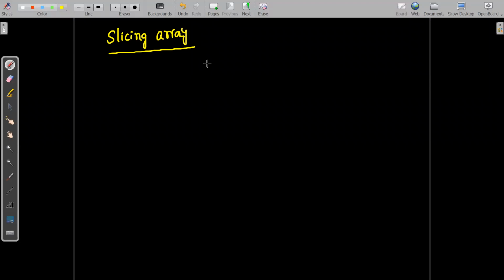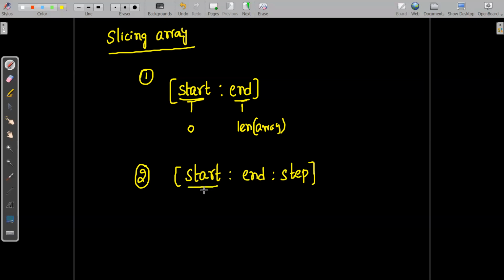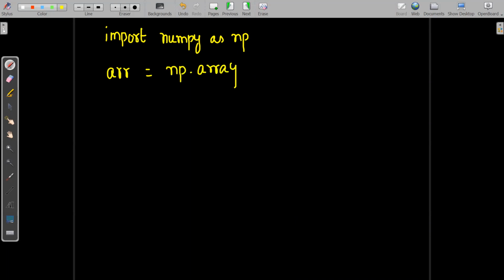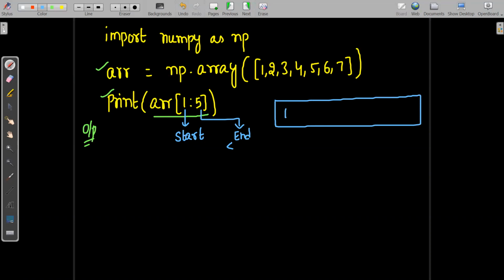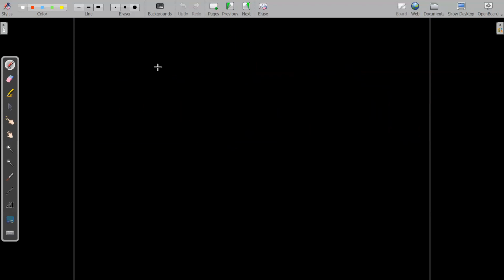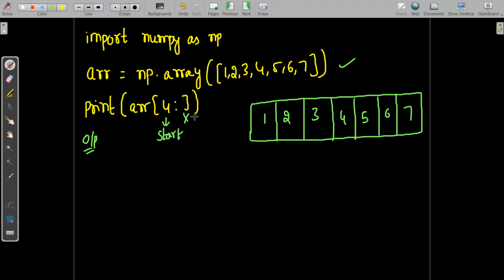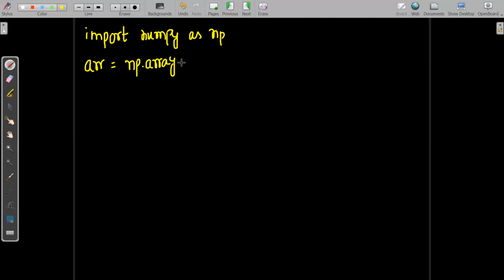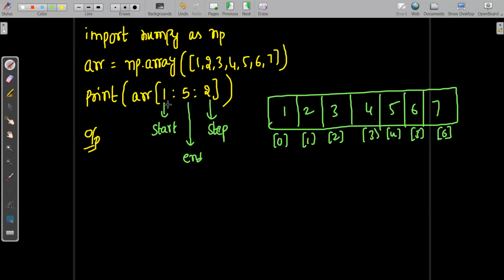Slicing an Array